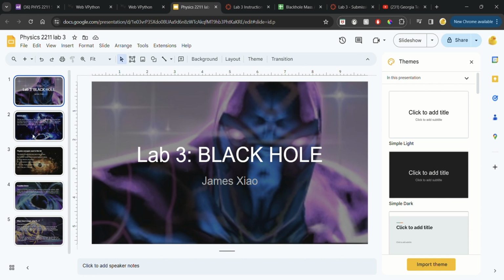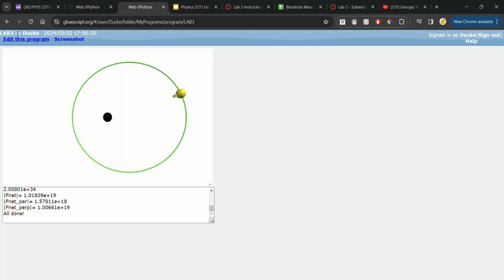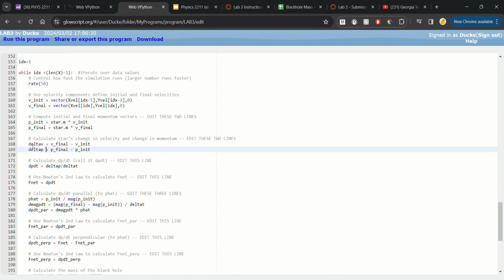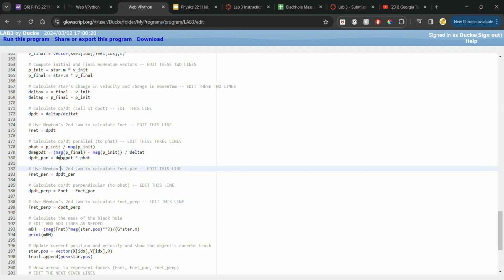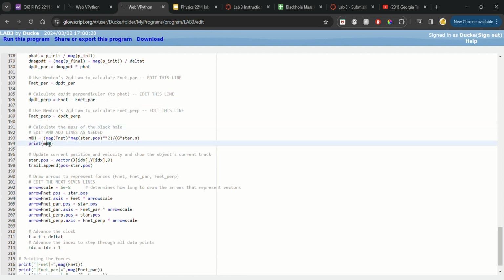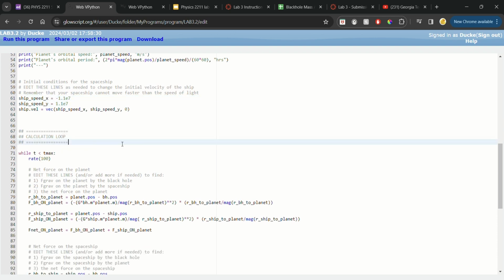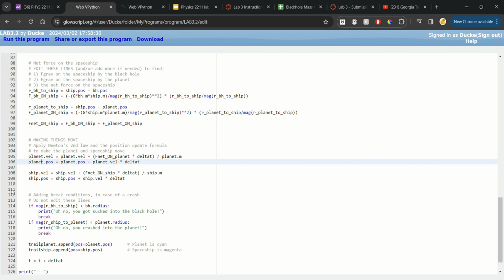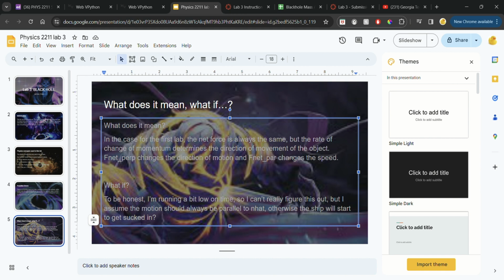PHYS2211 Lab #3 - James Xiao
Featuring Enigma from DotA2.